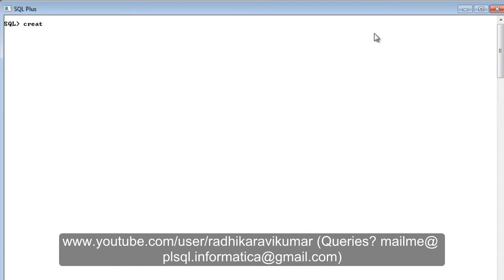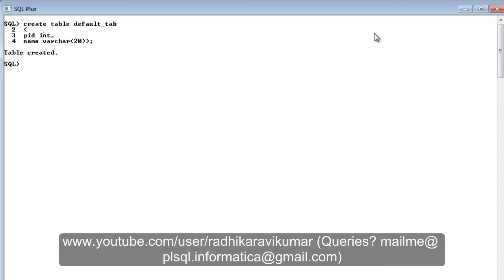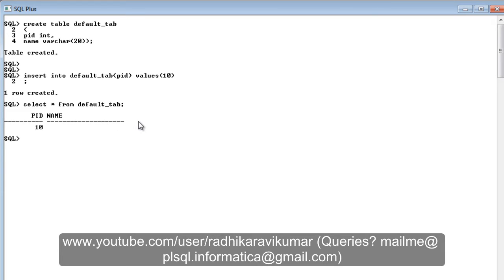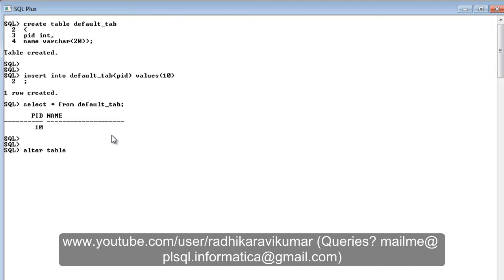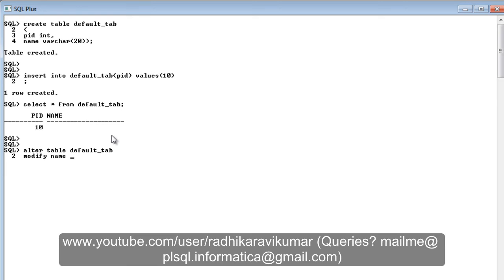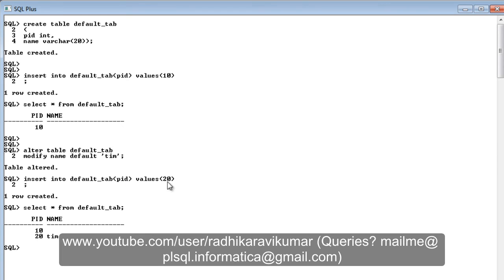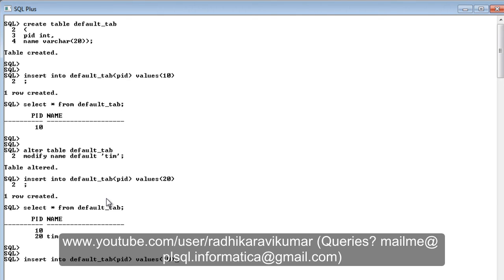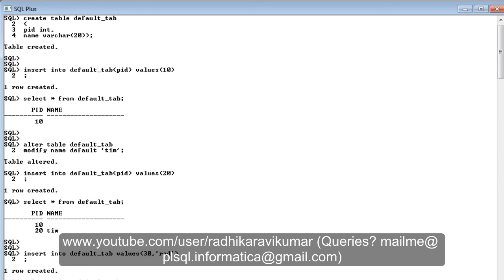SQL: Default Constraint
In this tutorial, you'll learn how to make use of default constraint

Package